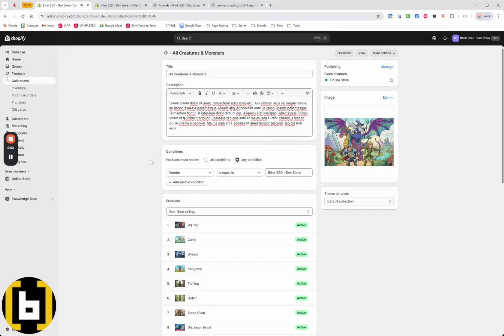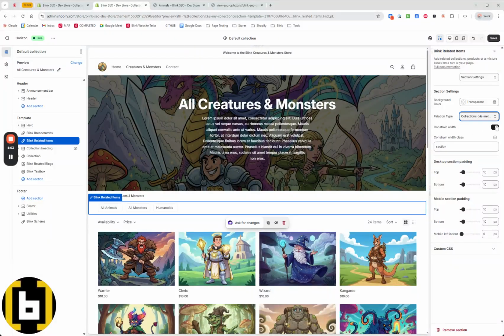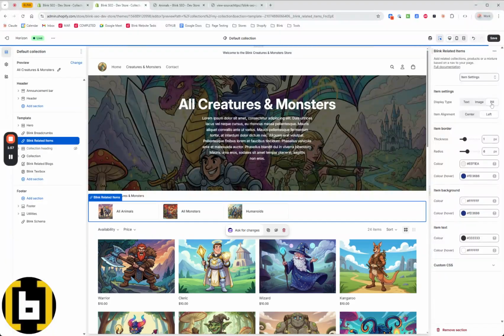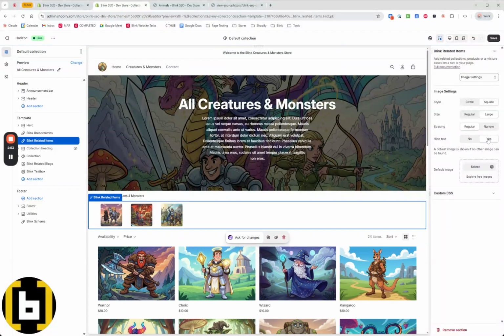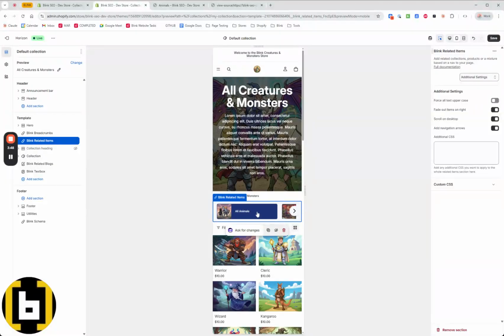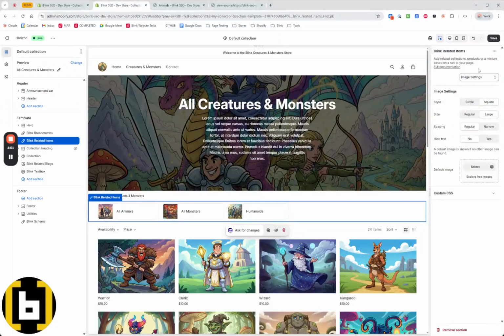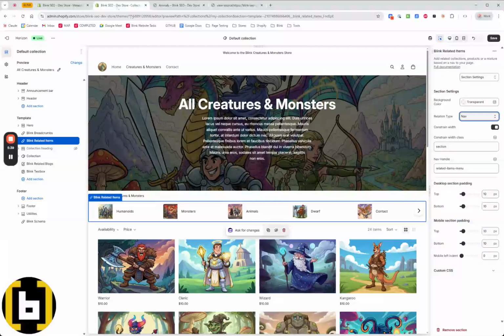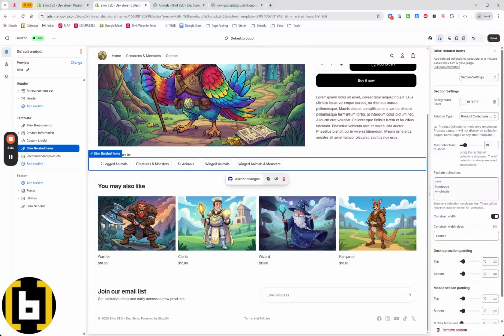How we build secondary navigations on Shopify (that Google can actually crawl)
Shopify’s flat URL structure makes it difficult to organise complex catalogues. This walkthrough shows how we use related collections as a secondary navigation to improve store discoverability and site taxonomy.

Andy, our senior developer, engineering team explains how to configure the Blink Related Collections Module using Shopify metafields and custom menus.

Technical features

● Flexible data sourcing: Pull data from specific collections, individual products, or existing Shopify navigation menus.

● Cascading image fallbacks: The module prevents broken links by automatically checking for a custom metafield image, then the collection image, then the first product image, and finally a default logo.

● Theme-aware design: The component uses specific CSS classes (such as Section for Horizon or PageWidth for Dawn) to ensure margins and padding align with your store’s layout.

● Dynamic product page logic: Automatically surface every collection a product belongs to directly on the product detail page (PDP).

● Responsive UI controls: Adjust border radius, hover states, and padding for both mobile and desktop.